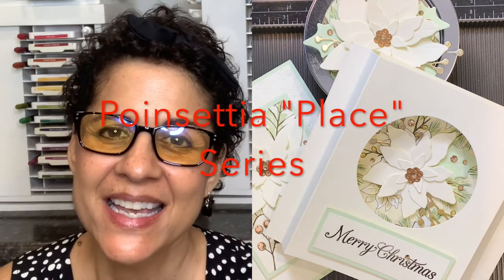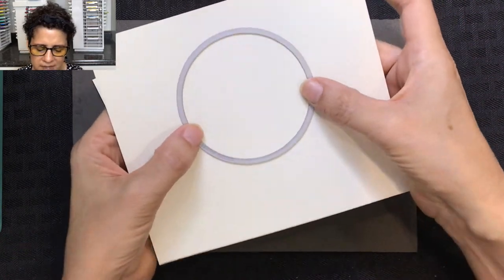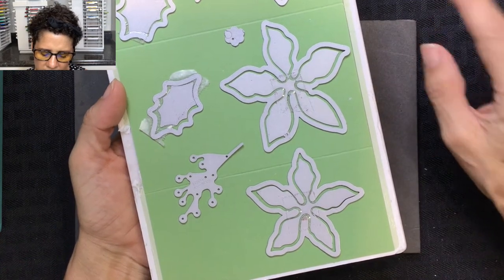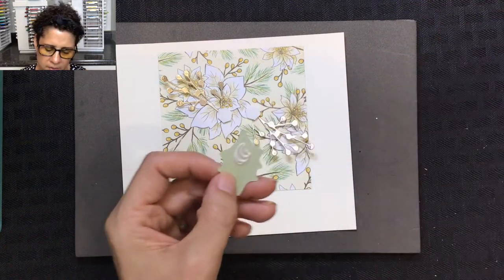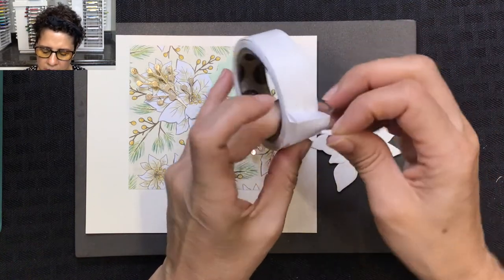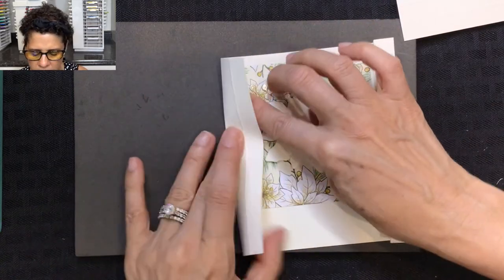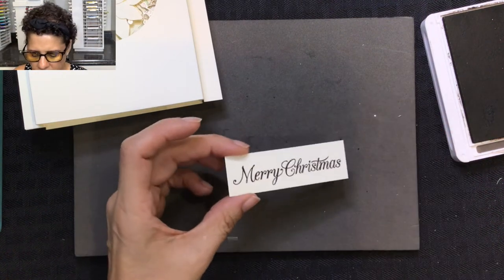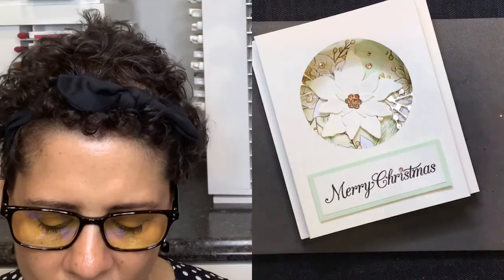SHADOW BOX Poinsettia Card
Create a unique shadow box card using the Poinsettia Petals Bundle by Stampin' Up!.  This is part two of my Poinsettia Place Series.  Enjoy!